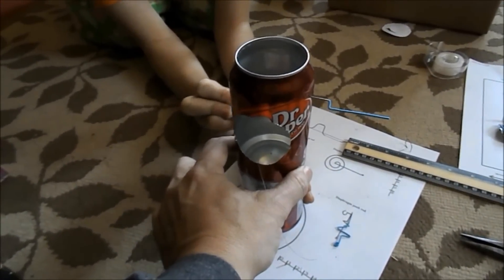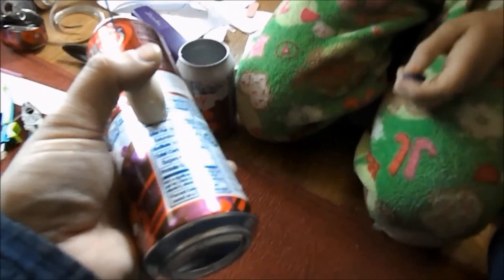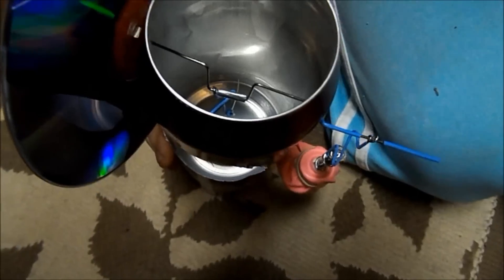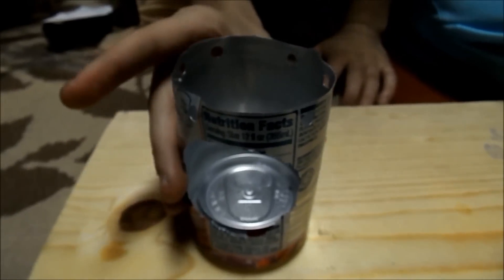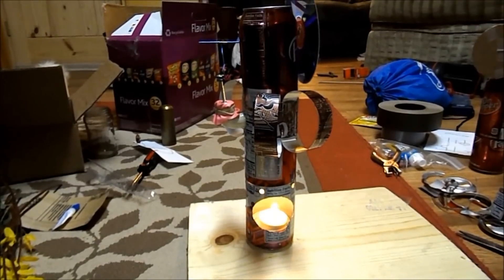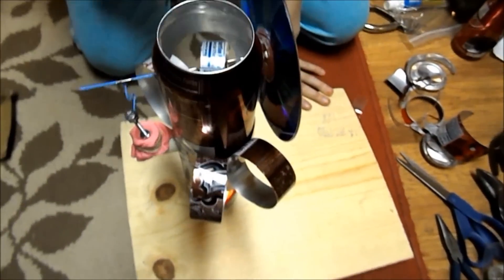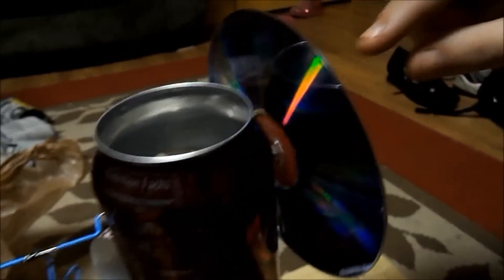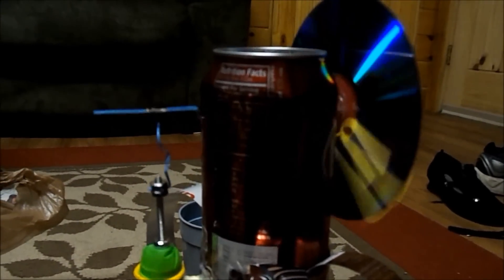How to Build a Stirling Engine Part 4 The Second Engine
Using what she learned from the first one. She build a 2nd one. A Stirling engine is a heat engine that operates by cyclic compression and expansion of air or other gas at different temperatures, such that there is a net conversion of heat energy to mechanical work. The Stirling engine is noted for high efficiency compared to steam engines,[4] quiet operation, and its ability to use almost any heat source. The heat energy source is generated external to the Stirling engine rather than by internal combustion as with the other engines.
Visit us at Smartelectricnc.com and waterstonefilms.com

build a Stirling engine, how to build a Stirling engine.